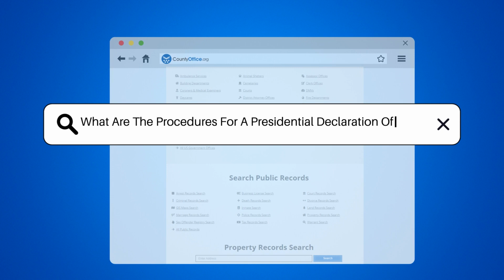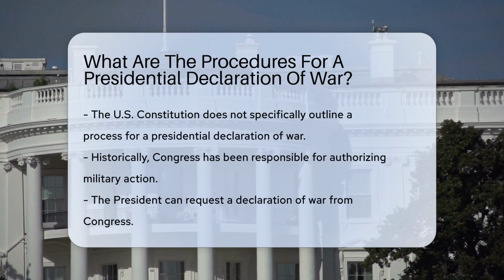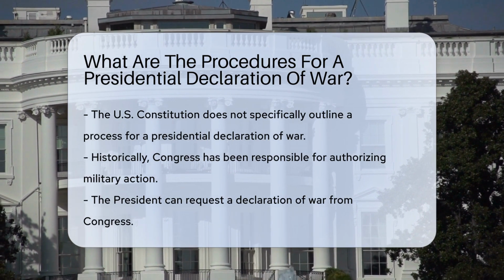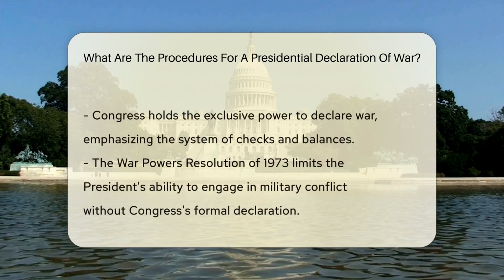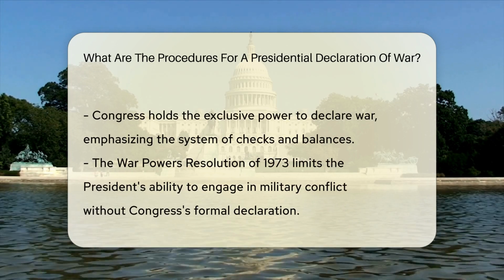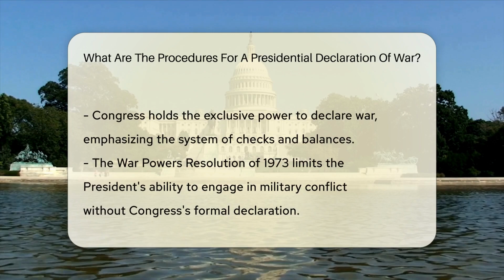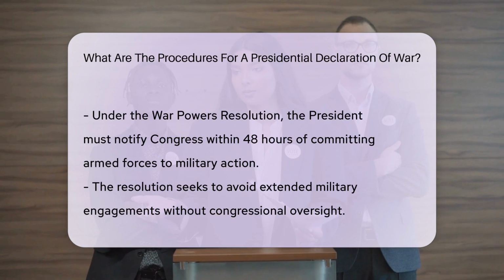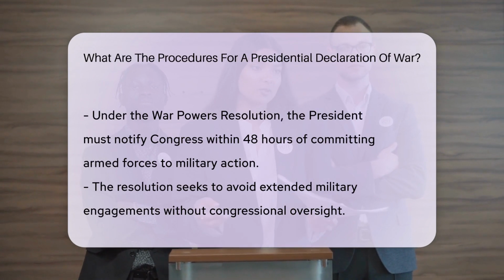What Are The Procedures For A Presidential Declaration Of War? - CountyOffice.org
What Are The Procedures For A Presidential Declaration Of War? In this insightful video, we delve into the intricate procedures surrounding a presidential declaration of war, shedding light on the constitutional framework that governs this critical aspect of national security. Discover how the President's role as Commander-in-Chief intersects with Congress's power to authorize military action, ensuring a vital system of checks and balances in decision-making. Learn about the pivotal War Powers Resolution of 1973, which outlines the President's obligations to notify Congress promptly when committing armed forces to military operations. This resolution serves as a safeguard against prolonged military engagements without congressional consent, underscoring the importance of upholding constitutional principles. Join us as we explore the division of powers between the executive and legislative branches in matters of war declaration, emphasizing the significance of preventing unilateral military actions.